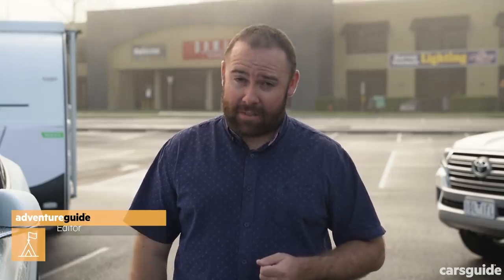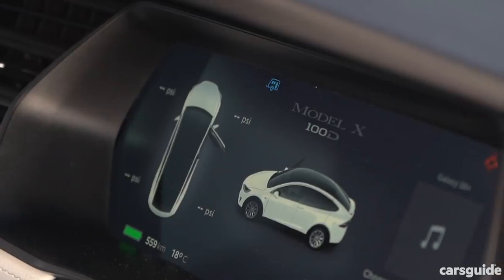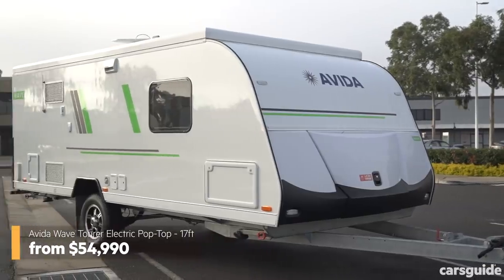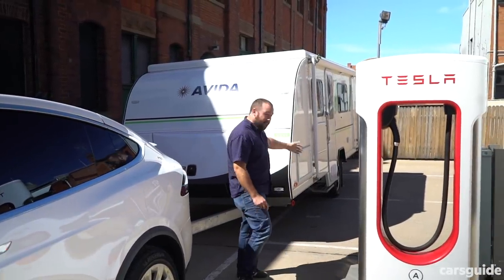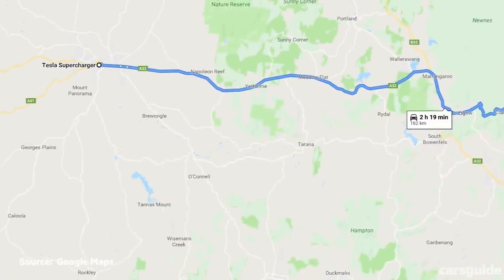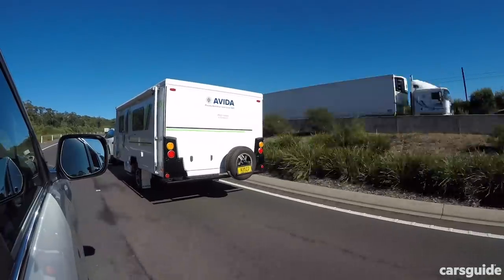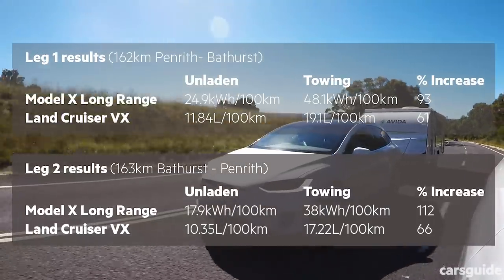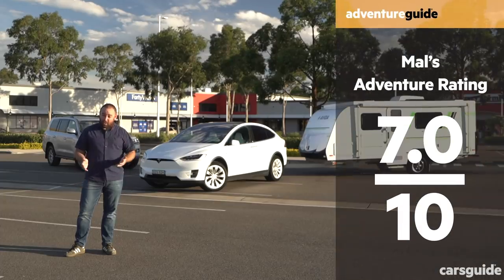Tesla Model X electric car vs Toyota Land Cruiser 200 Series V8 diesel: Towing comparison test!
The Tesla Model X isn't known as a tow vehicle, but the Toyota Land Cruiser 200 Series most definitely is.

With more and more vehicles moving towards electric powertrains, and with a new Toyota LandCruiser 300 Series out - but not yet readily available - Mal Flynn decided to see whether the Model X works as a tow vehicle, and just how it compares to the venerable Toyota 4WD.

Does V8 diesel power beat electric motors and batteries? Is range anxiety even worse when towing a caravan? Should you think about an EV / electric vehicle if you are someone who goes on the great drive around Australia with a caravan in tow?

00:00 Intro
00:50 Tesla Model X pricing and specs
01:41 Toyota LandCruiser 200 Series pricing and specs
02:52 Avida Wave Tourer caravan details
03:12 Towing test - Sydney to Bathurst
03:58 Tesla recharging
04:46 Tesla towing energy consumption
05:08 Toyota LandCruiser towing fuel consumption
05:44 Towing test - Bathurst to Sydney
07:47 Consumption figures
08:22 Comparing EV vs V8
08:43 Verdict